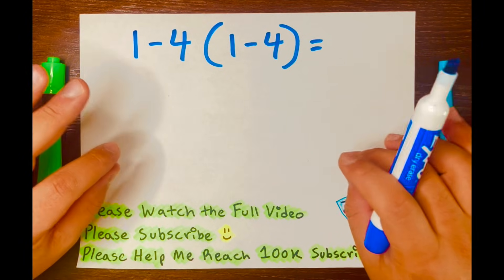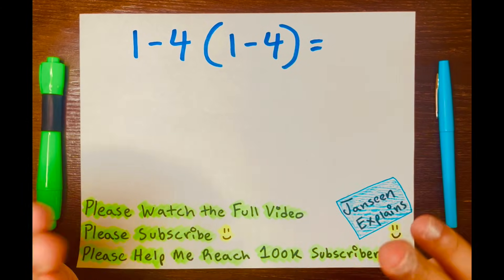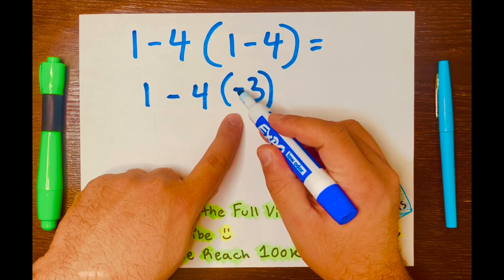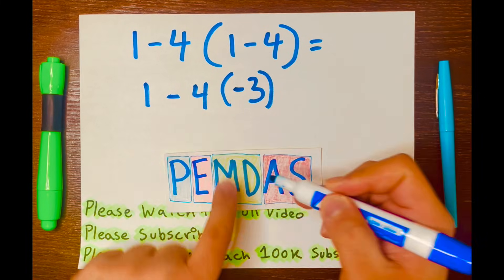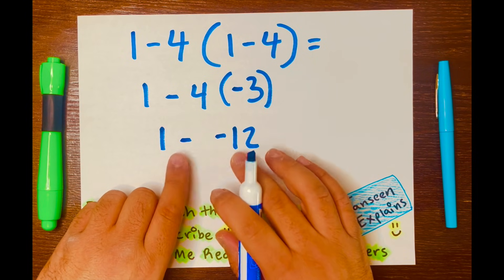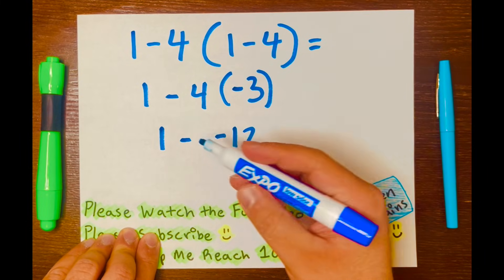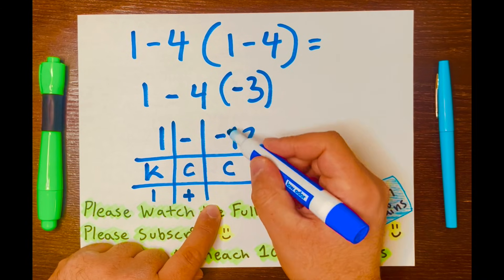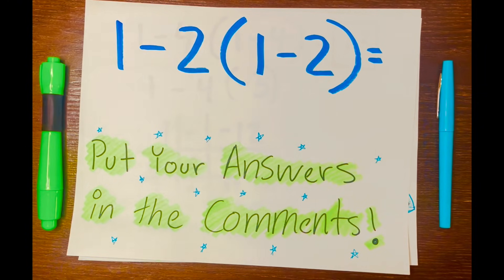99% FAIL: THIS MATH PROBLEM LOOKS EASY, BUT MOST GET IT WRONG!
THIS LOOKS EASY, BUT MOST GET IT WRONG! 🤯 Confirm your answers below. 👇

And make sure you wait for the BONUS at the end of the video—only a true genius can solve the final question! Comment your answer to the bonus challenge too!